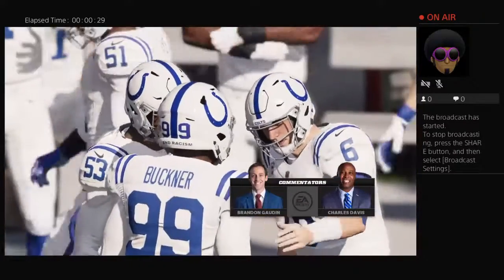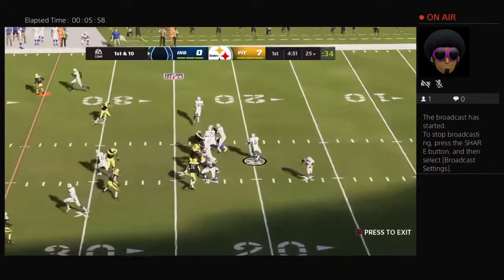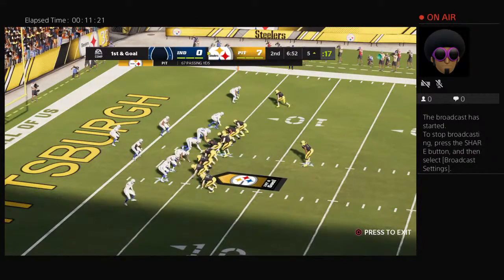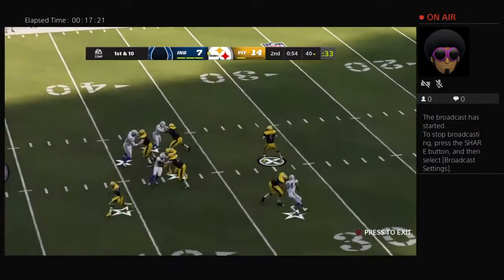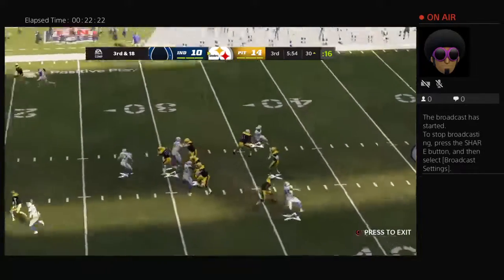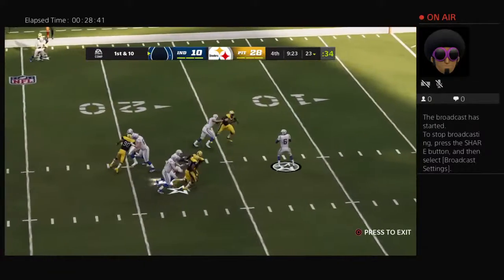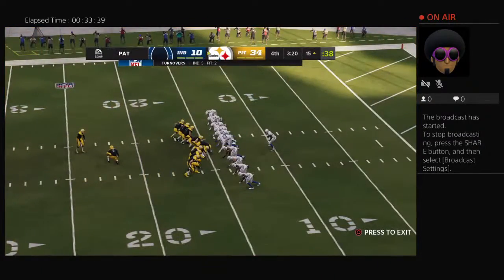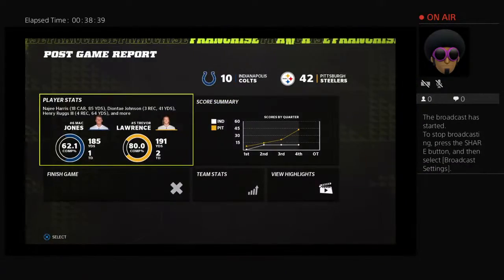AsiaticBlackman4's Live PS4 Broadcast